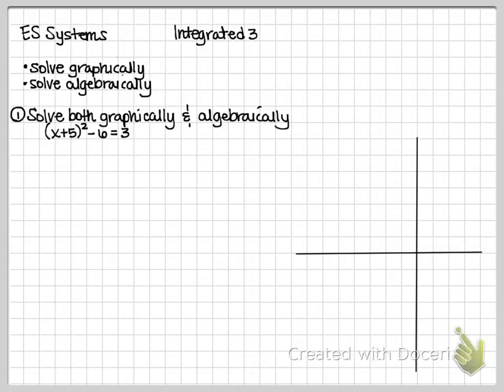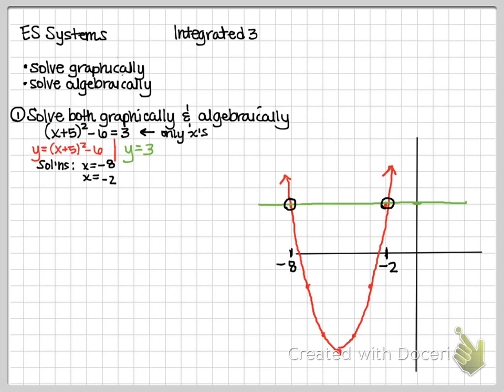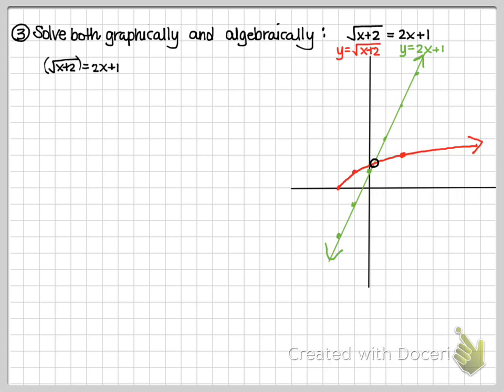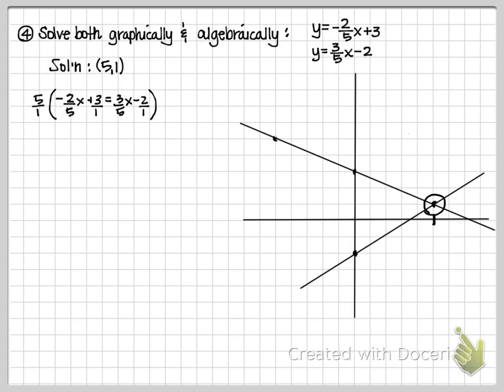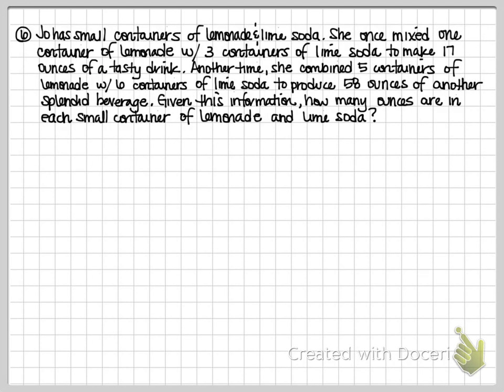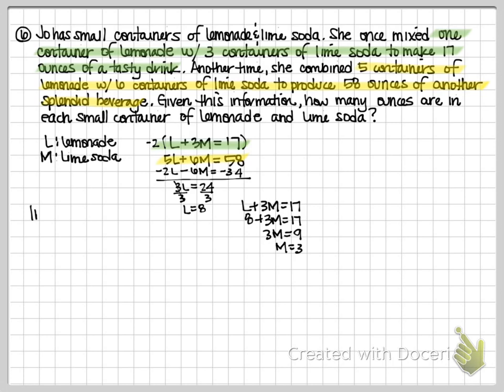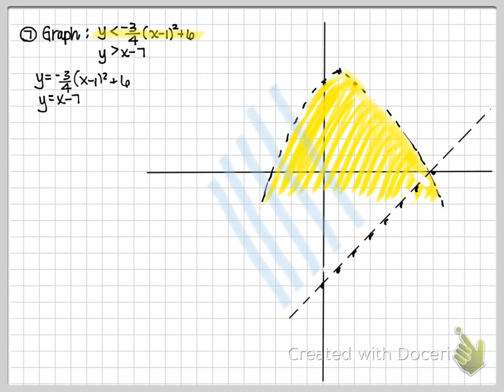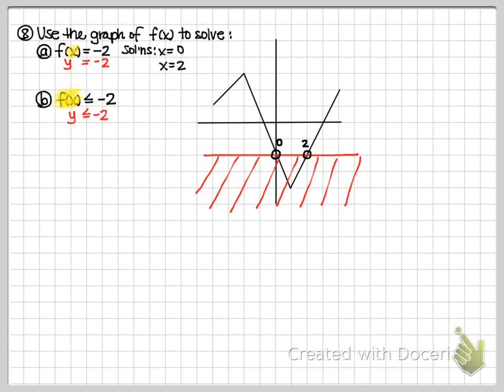Int3 ES Systems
Solving systems of equations (linear and quadratic) both algebraically and graphically.  From a word problem, write and solve a system of linear equations.  Graph to solve a system of linear and quadratic inequalities.